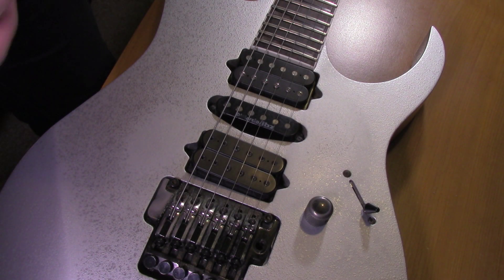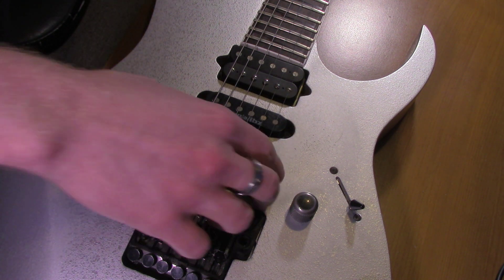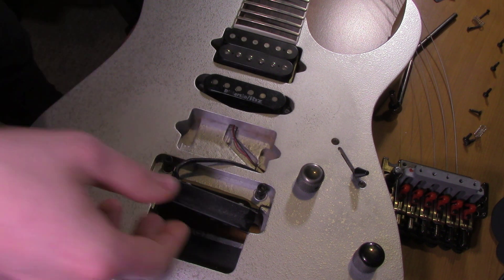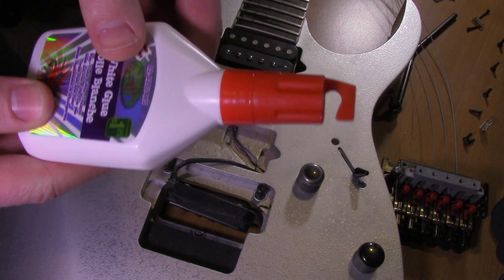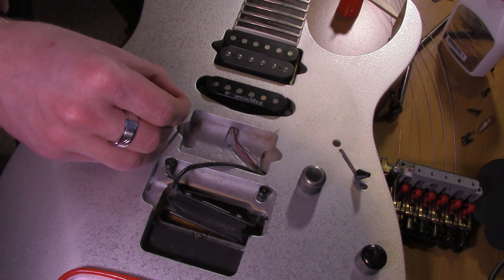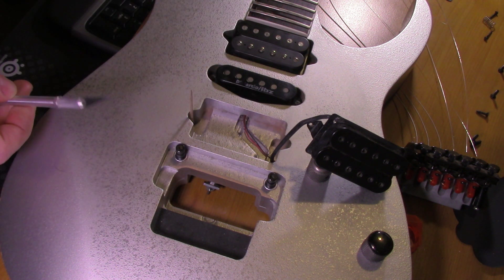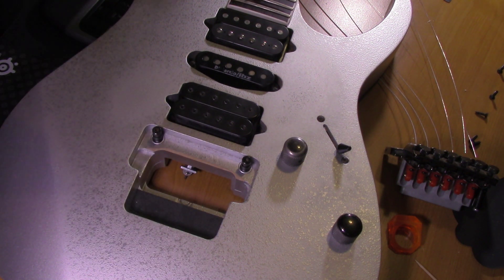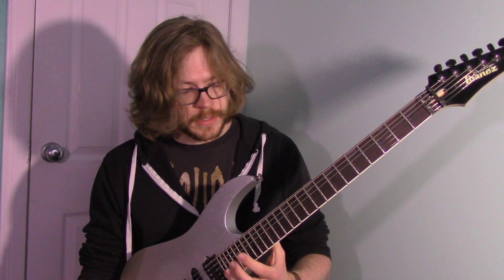Stripped Screw Hole Repair, Ibanez RG2570E with Chris Riffinki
I accidentally stripped one of the screw holes for the bridge pickup in my Ibanez RG2570. Watch me fix it!

Let me know if there's anything else you'd like to see me do that's guitar related in the comments below.